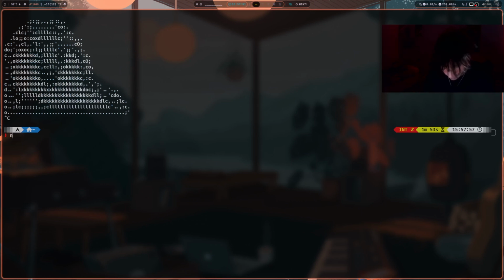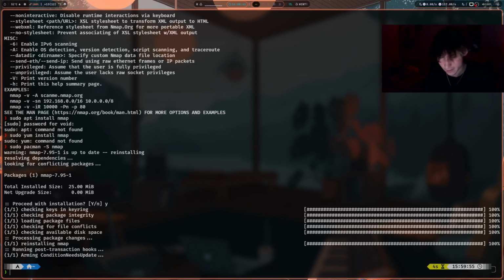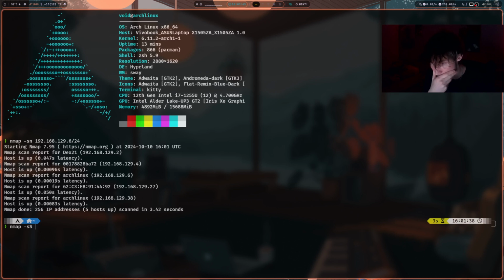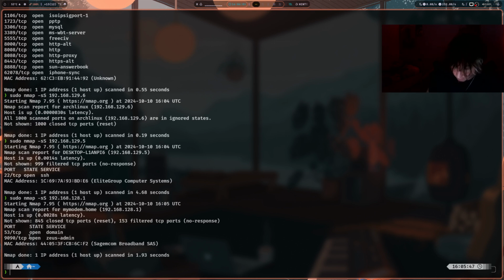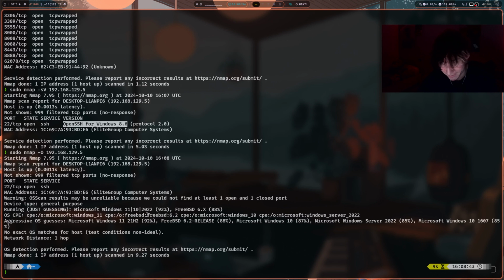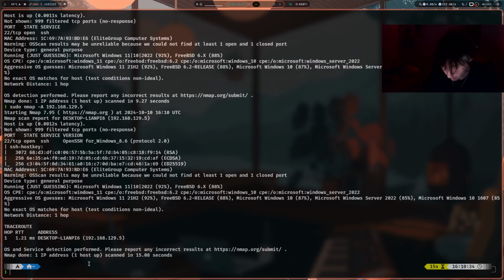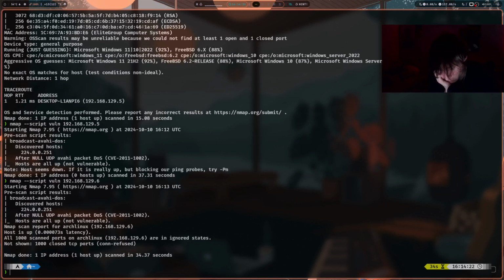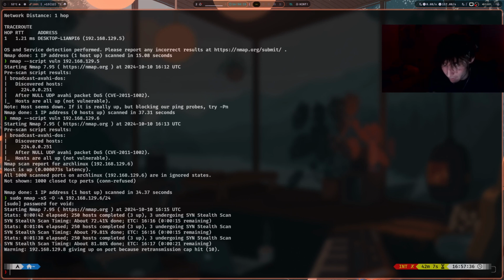An intro to Nmap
Nmap Tutorial: Master Network Scanning, Open Ports, & Vulnerability Detection
Welcome to the ultimate Nmap guide! In this video, I’ll show you how to use Nmap, the powerful network scanning tool trusted by system administrators, ethical hackers, and cybersecurity pros worldwide.

Whether you’re looking to map out your home network, find open ports, detect services, or scan for vulnerabilities—this is the video you need! I'll cover the basics for beginners and dive into advanced scanning techniques that’ll make you a network reconnaissance pro.

What You'll Learn in This Video:
What is Nmap and how it works.
How to install Nmap on Linux, Windows, and macOS.
Running ping scans to find devices on your network.
Performing TCP SYN scans to detect open ports.
Using service version detection to identify services and their versions.
Leveraging OS detection to find out what operating systems are running on devices.
Using the Nmap Scripting Engine (NSE) for vulnerability scanning.
Running aggressive scans for a full network analysis.
By the end of this video, you’ll know how to scan and map out any network in detail—whether for security testing or network troubleshooting. But remember, always scan responsibly and with permission!